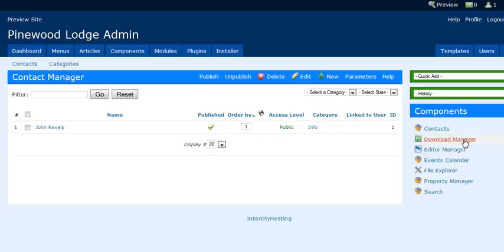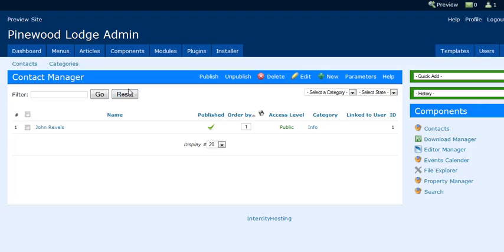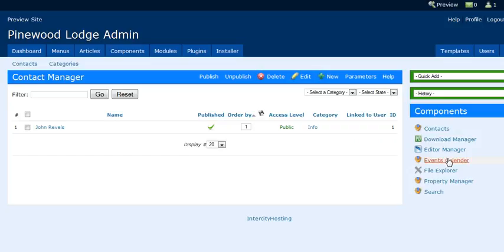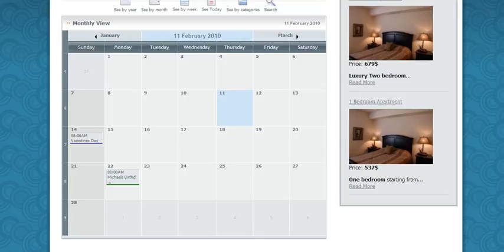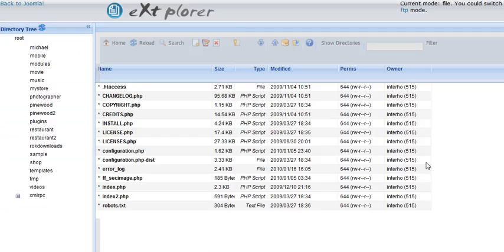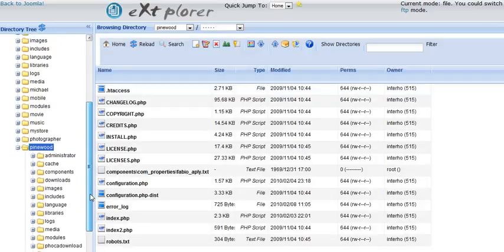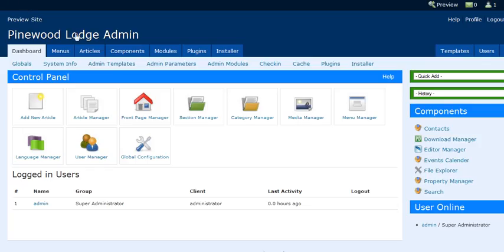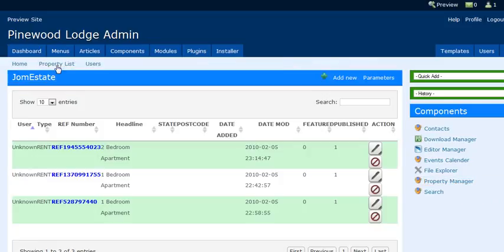pinewood2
Captured by mpf101112